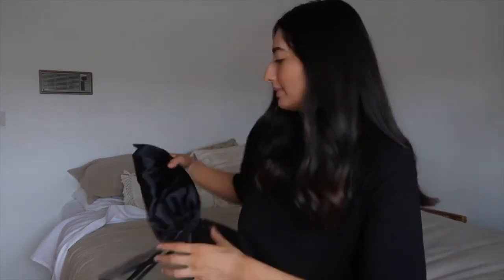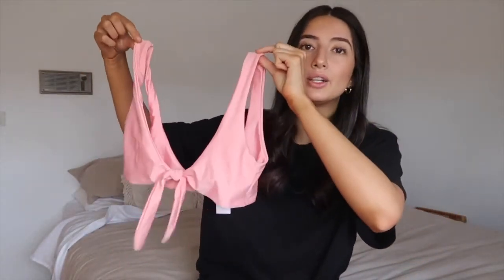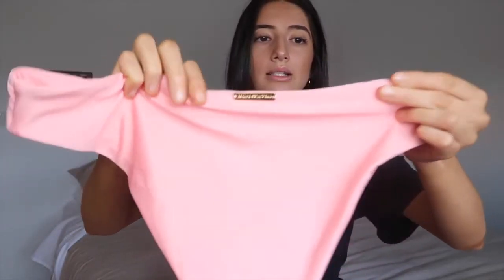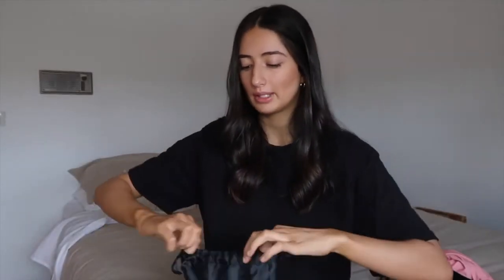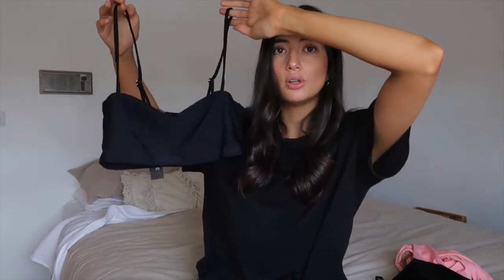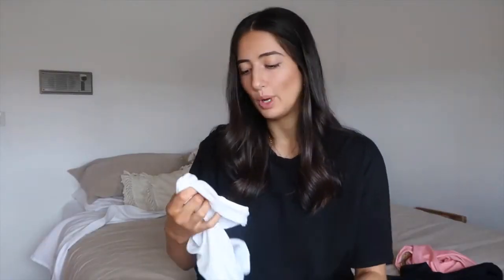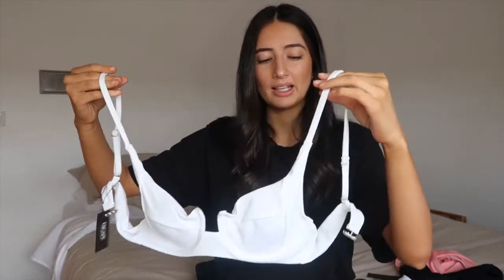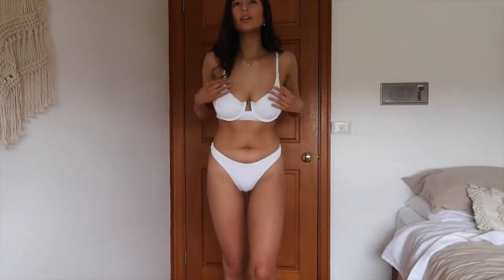SIZE 10 ESCAPE SWIMWEAR SEXY TRY ON HAUL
meaning
견인을 시도
n번방
발로란트
손예진